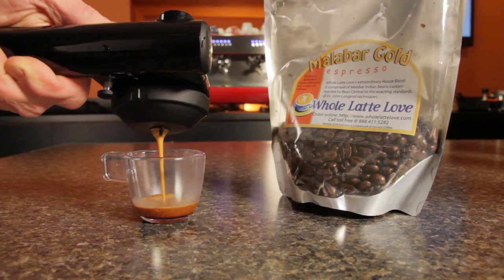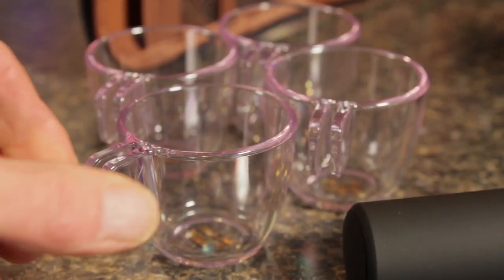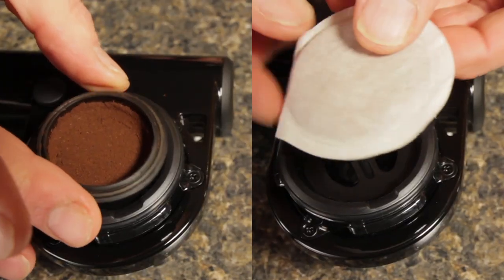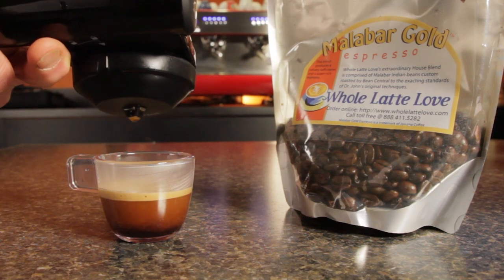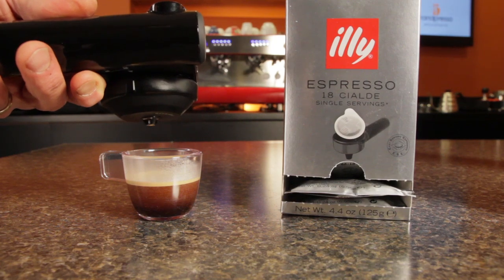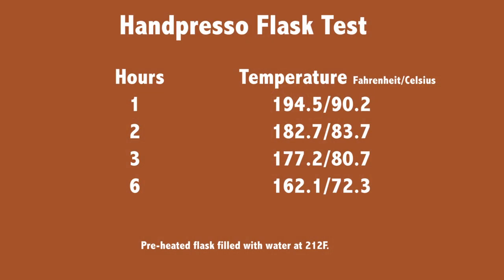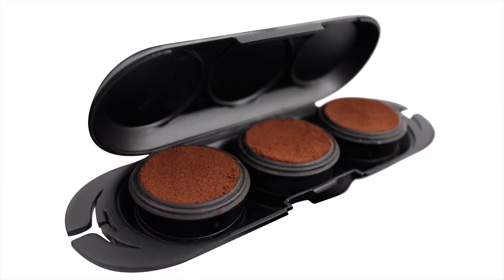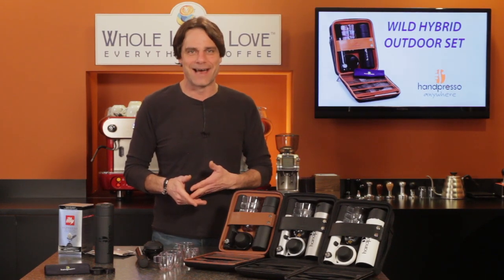Review: Handpresso Wild Hybrid Outdoor Set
Review of the Handpresso Wild Hybrid Outdoor Set. It's everything you need to enjoy espresso anywhere. Marc from WholeLatteLove.com takes an in-depth look at the Handpresso Wild Hybrid Outdoor Set in this review. See brewing up close from ESE Pods and ground coffee. Plus, Marc tests the heat retention of the insulated flask that comes with the set and has some tips for those using ground coffee with a Handpresso.

Products and Coffees featured in this video:
Handpresso Wild Hybrid Outdoor Set: